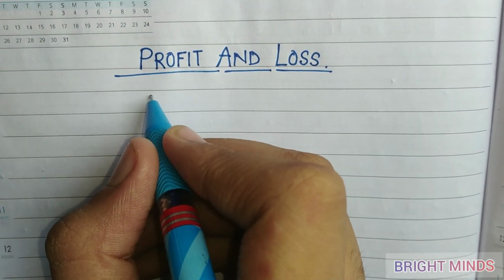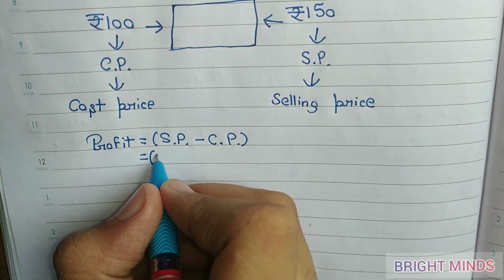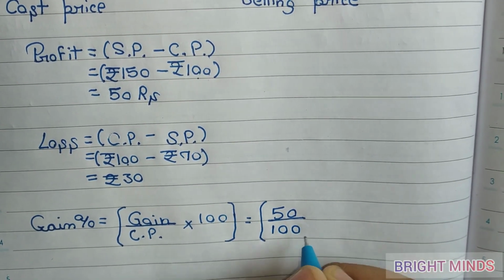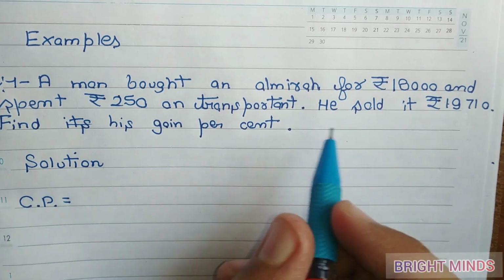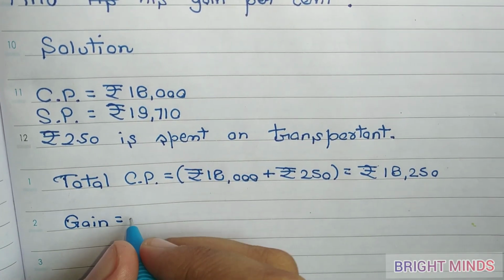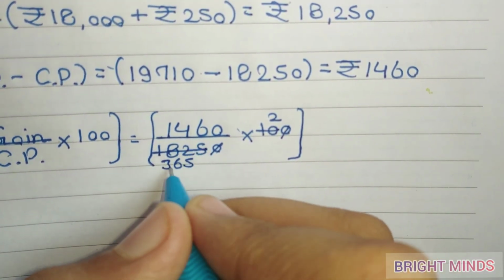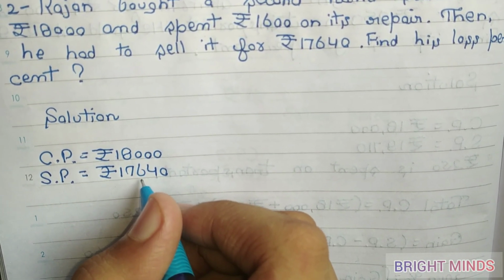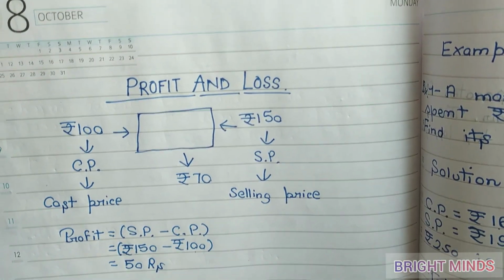PROFIT AND LOSS | CLASS 7 | ICSE | By SHRESTH MISHRA